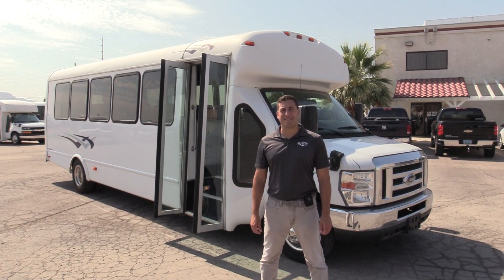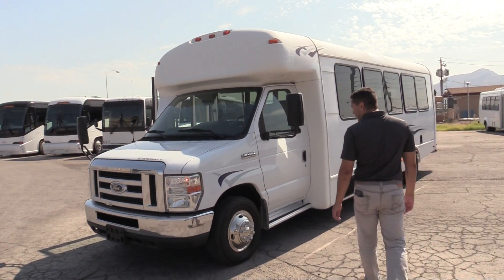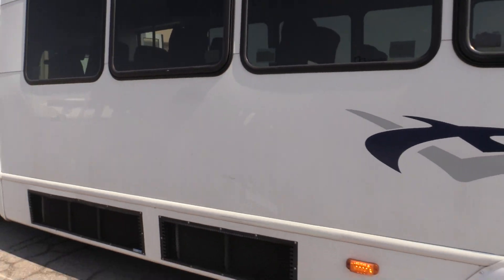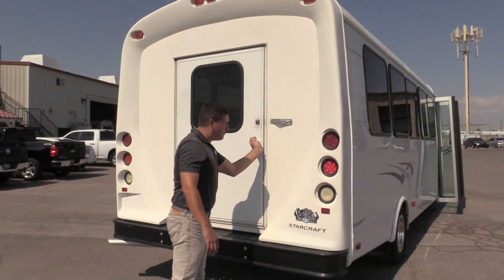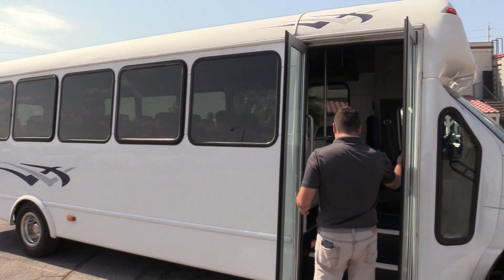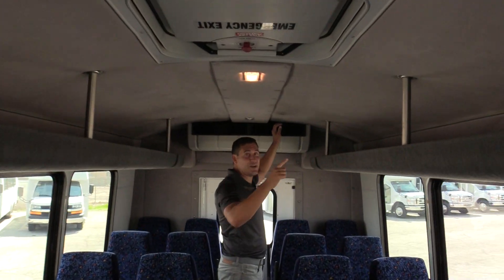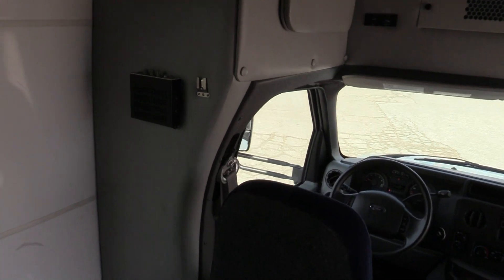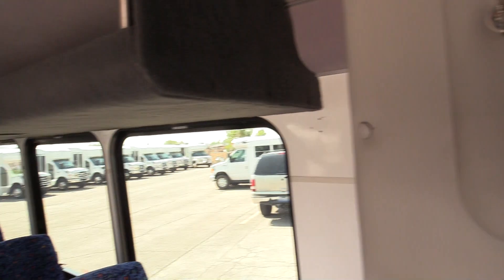2012 STARCRAFT ALLSTAR MVP SHUTTLE BUS S05996